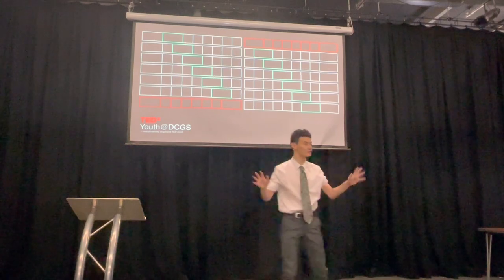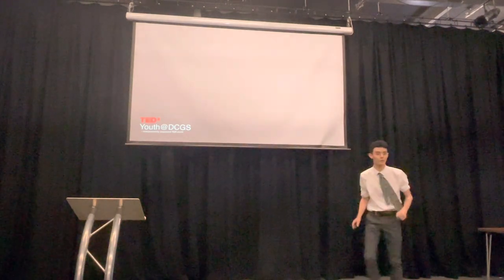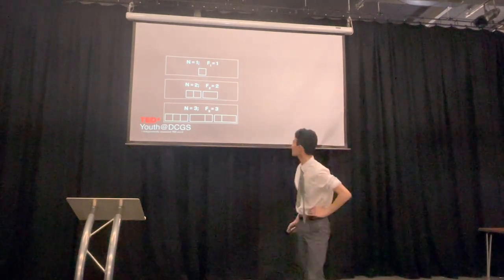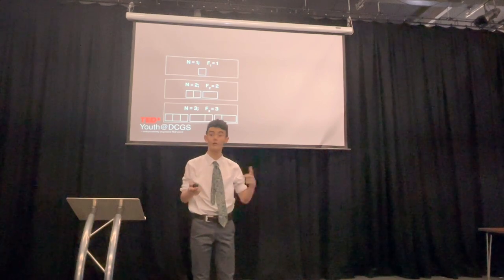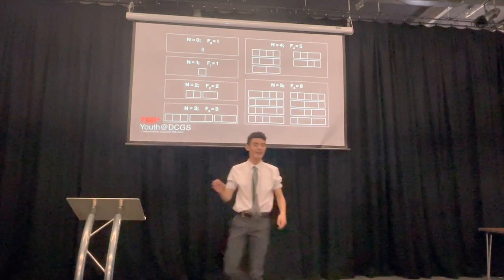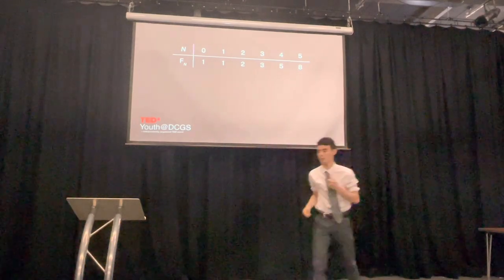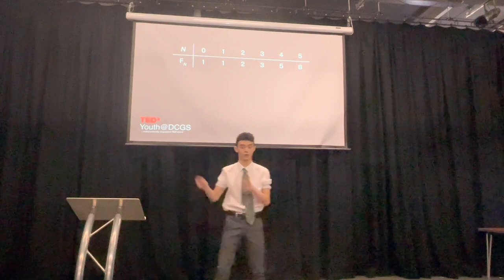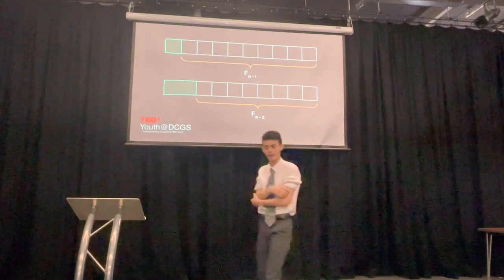The surprising patterns found by counting things | Luke Corey | TEDxYouth@DCGS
Luke Corey considers what unifies the various disciplines of mathematics, by exploring a problem in combinatorics.

Luke Corey is a 17-year-old student from Dr Challoner's Grammar School, and is very enthusiastic about maths. He creates and curates maths challenges on a website, and has run a maths club. In his free time, he enjoys playing the piano as well as playing video games. This talk was given at a TEDx event using the TED conference format but independently organized by a local community.